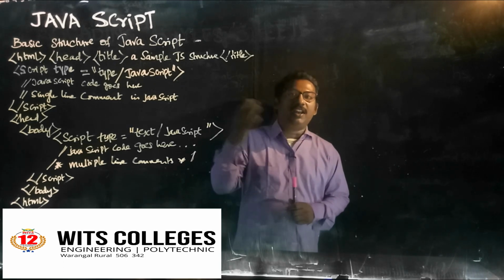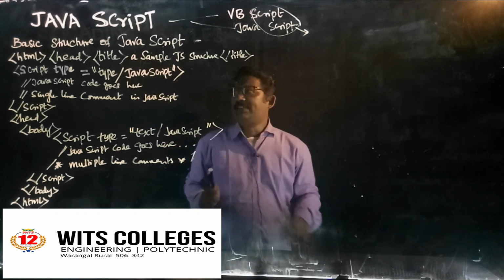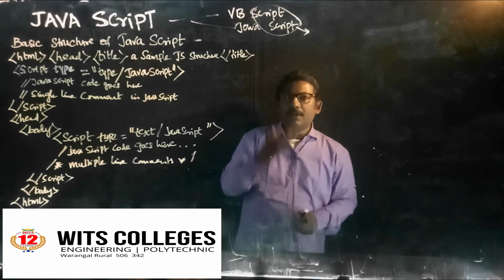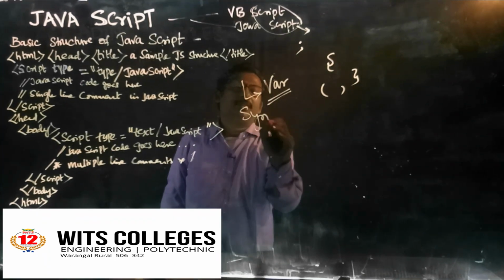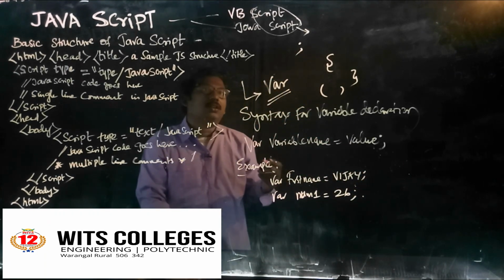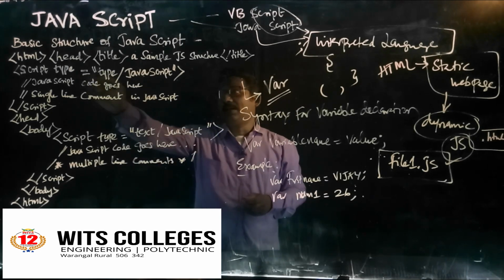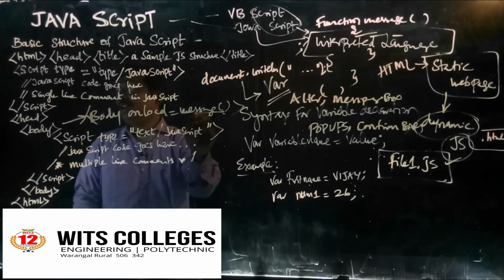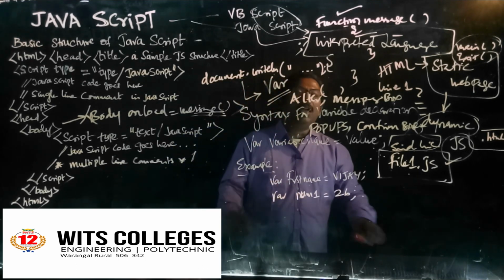Java Script # Wits Connect Web Design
JavaScript is a text-based programming language used both on the client-side and server-side that allows you to make web pages interactive. Where HTML and CSS are languages that give structure and style to web pages, JavaScript gives web pages interactive elements that engage a user